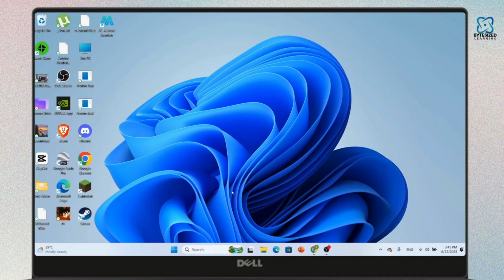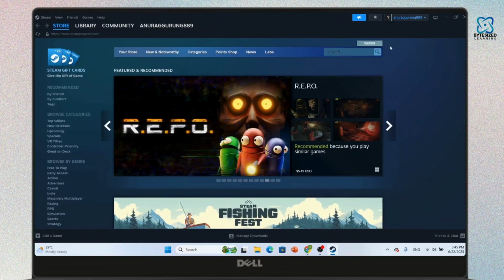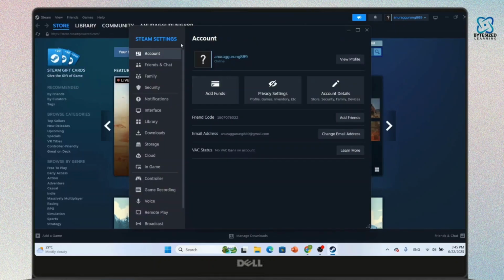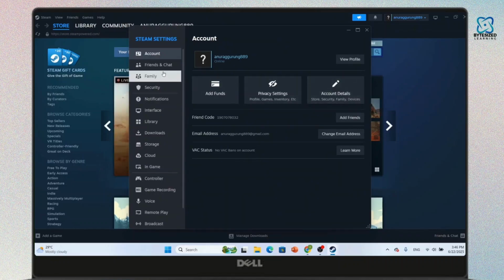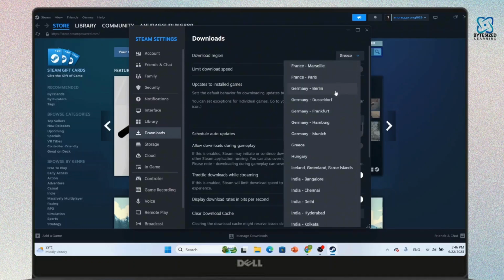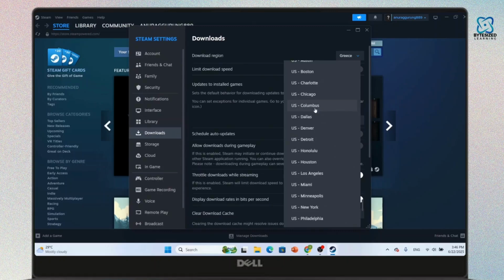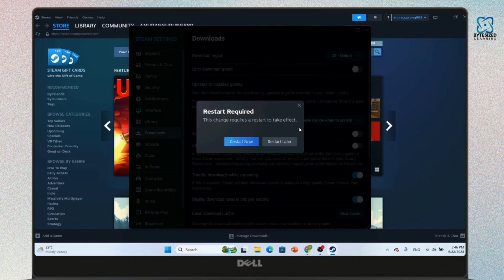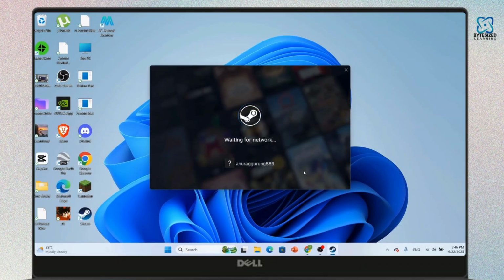How to Change Your Steam Download Region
Learn how to easily change your Steam download region to speed up your game downloads and fix update issues. This step-by-step guide shows you exactly where to find the download region setting in Steam and how to pick the best server for faster downloads. Whether you’re facing slow Steam downloads or stuck updates, changing your download region can help.

Chapter Timestamps:
00:00 - Introduction
Welcome and overview of changing Steam download region.

00:10 - Open Steam and Login
Launch the Steam app and log into your account.

00:20 - Access Steam Settings
Click on the Steam icon and open Settings from the dropdown.

00:35 - Navigate to Downloads
Click on the Downloads tab on the left menu.

00:45 - Change Download Region
Click the Download Region dropdown and select a faster or nearest region.

01:10 - Restart Steam
Confirm restart prompt and restart Steam to apply changes.

01:25 - Final Tips and Conclusion
Tips for choosing the best region and closing remarks.